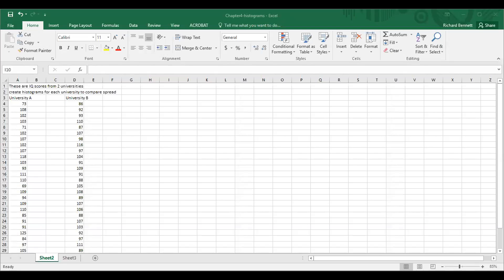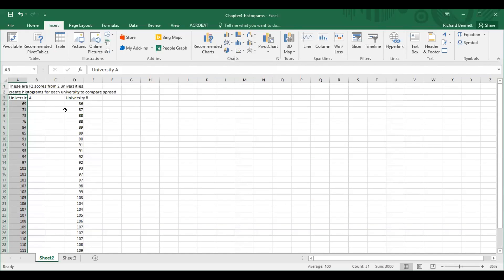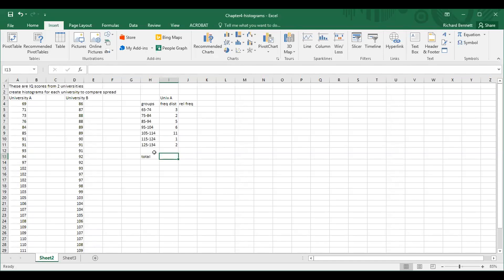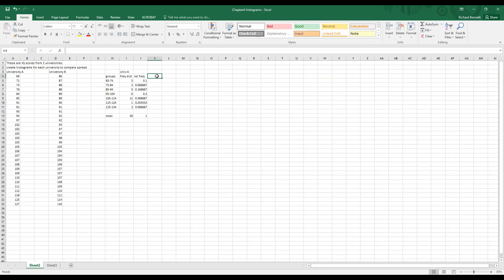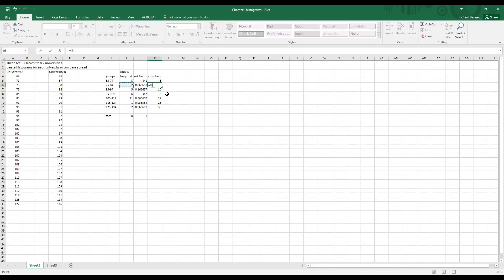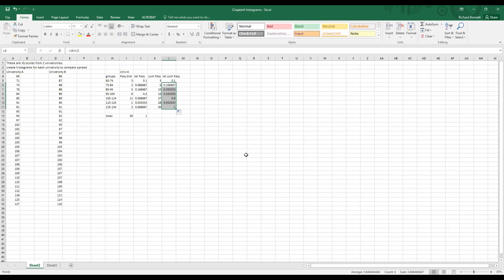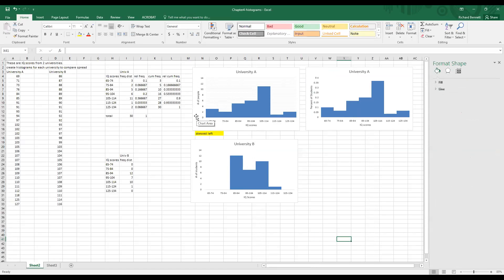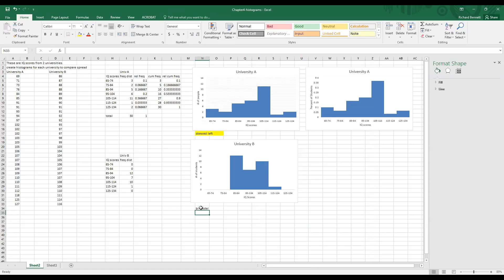Histogram Review (Ch 4)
Here is a review of Histograms that I did with a student after class today.  This is how to create histograms in Microsoft Excel